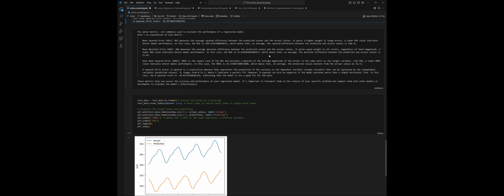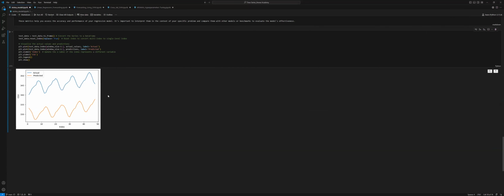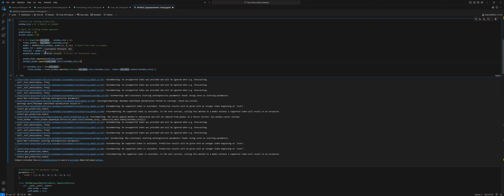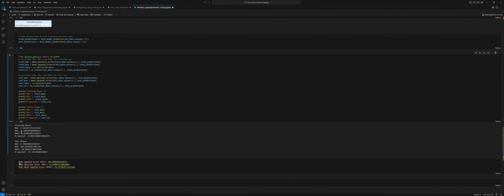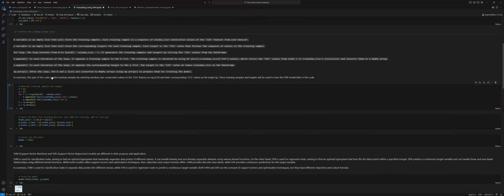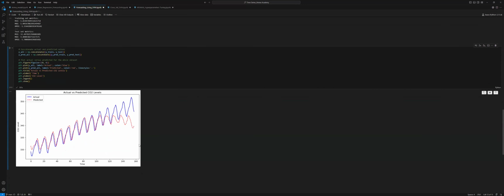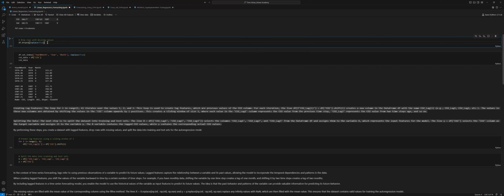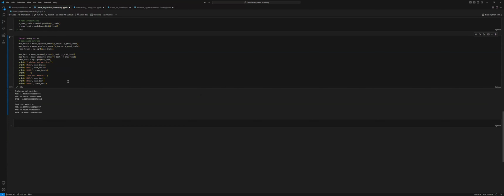Time series prediction by Zahraddeen Karami Lawal cont